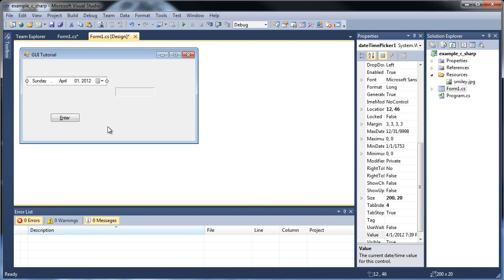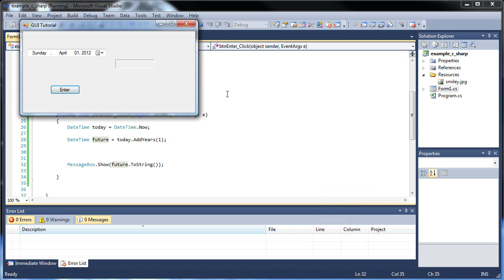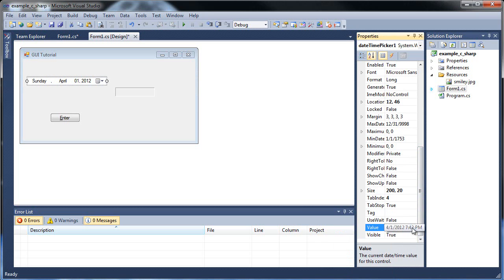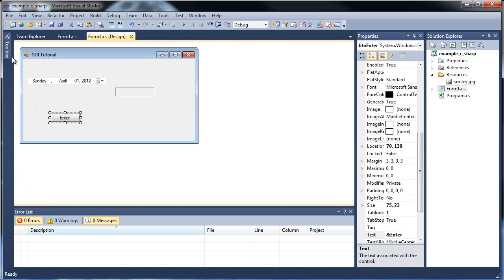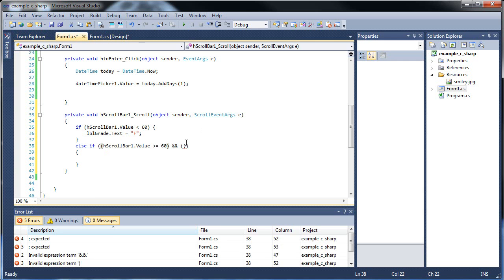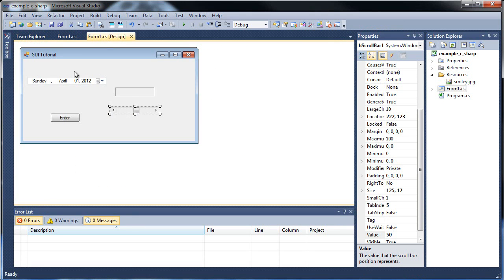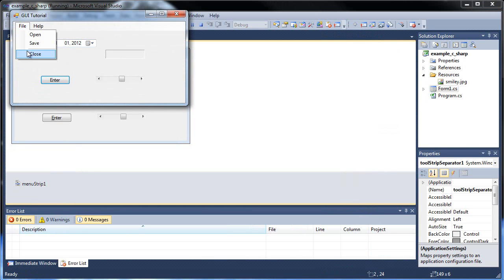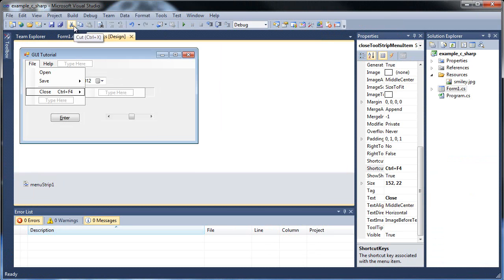C#.Net Tutorial 23 - GUI - Dates, Track Bars, and Menu Strips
Here we will learn how to use the date object with the DateTimePicker control as well as use the track bars, We will also briefly look at HScrollBars and VScrollBars and create menu strips with separators and shortcut keys.